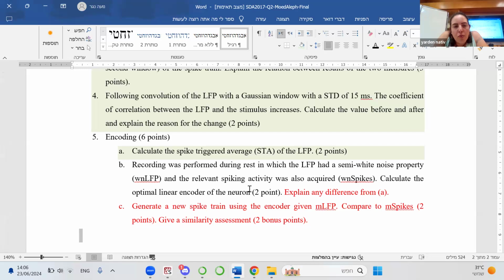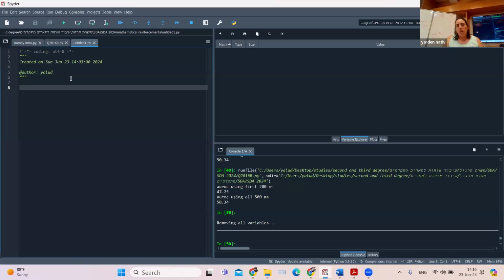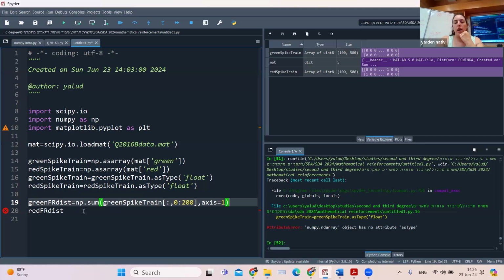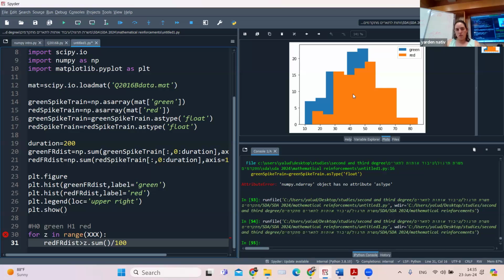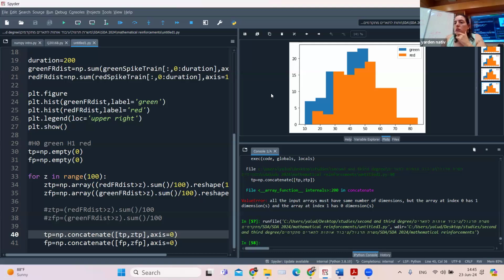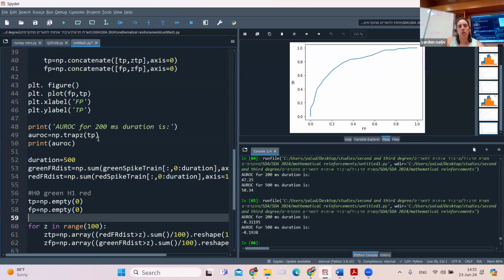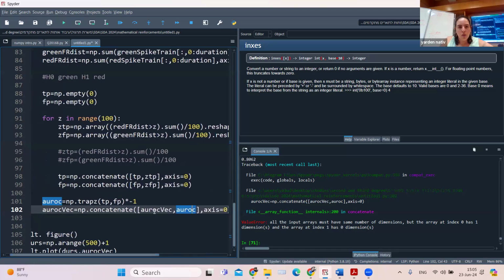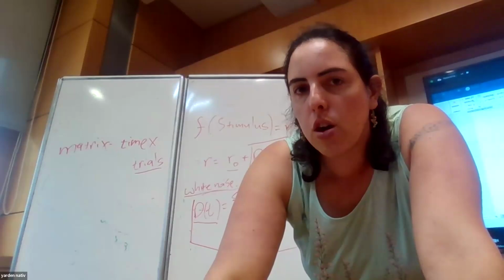Mathematical reinforcement 230624